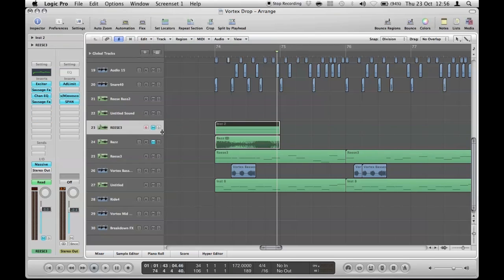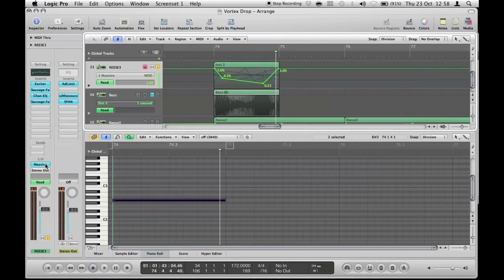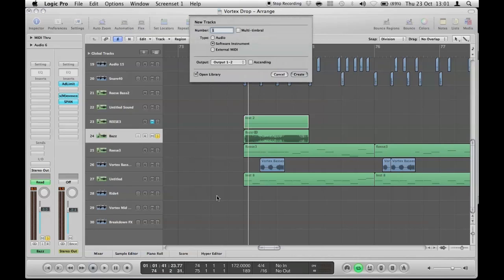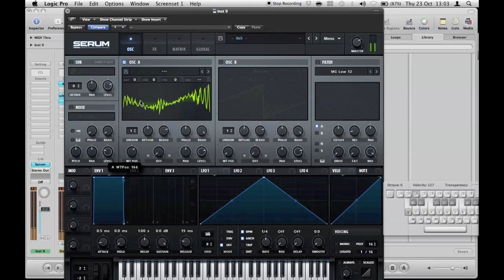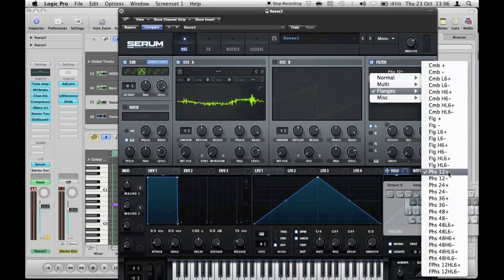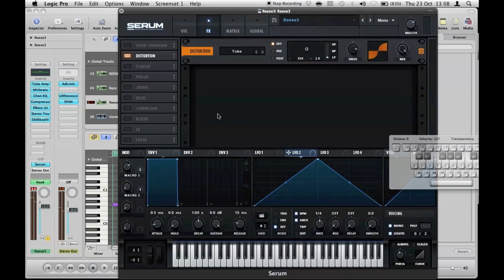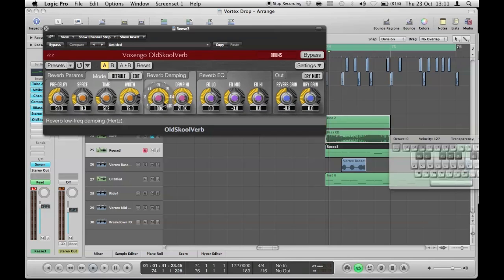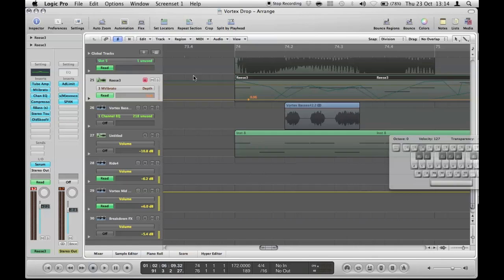Tutorial | Squelchy Neuro Bass with XFer Serum (and NI Massive)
Krux here.

Finally got back to doing some bass tutorials, this time I used Serum and Massive to make a squelchy one I'm using in a new song. I didn't explain the Massive preset in any depth because I have already done a video on it. Link for that tutorial...: